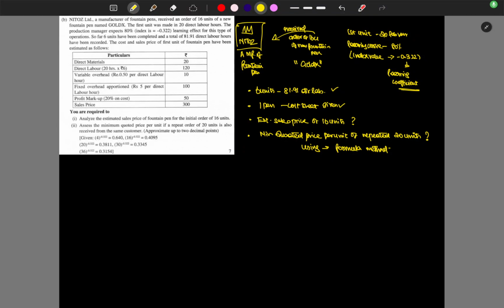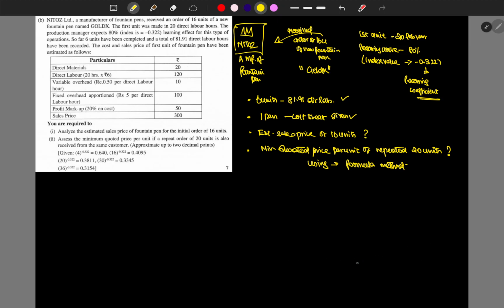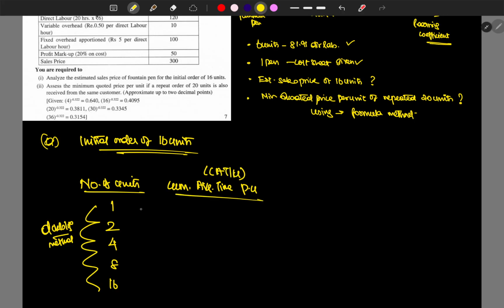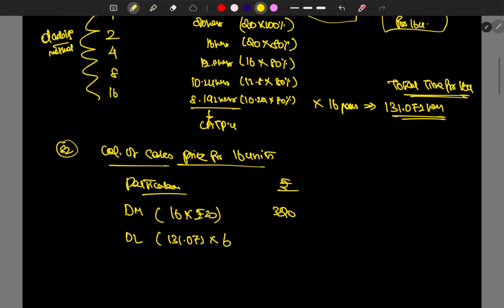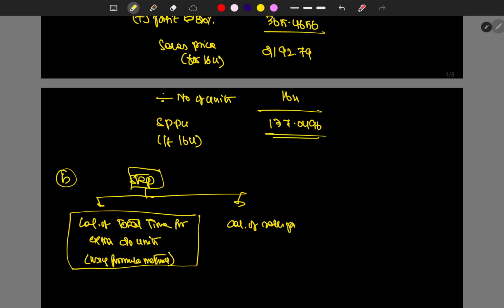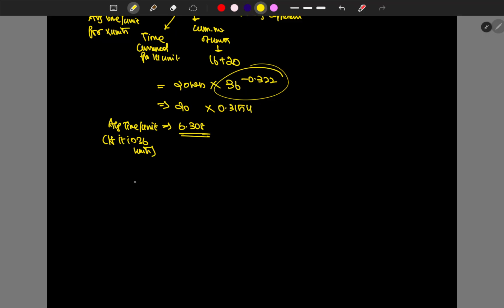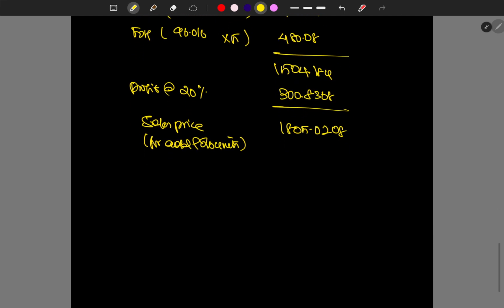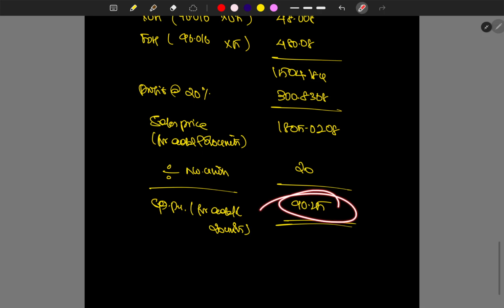Understand learning curve with 1 Problem | CMA INTER - MANAGEMENT ACCOUNTING